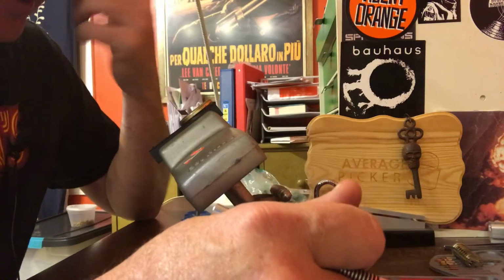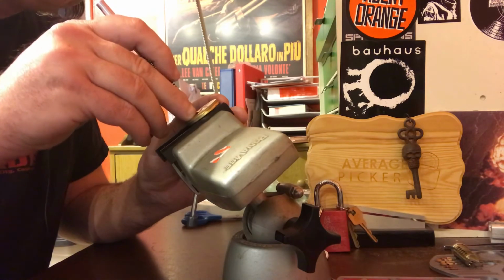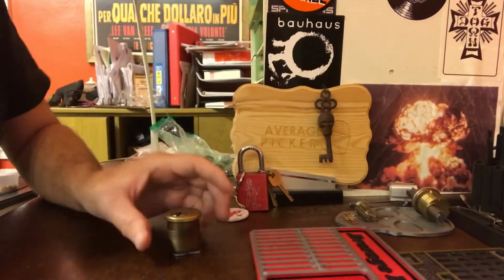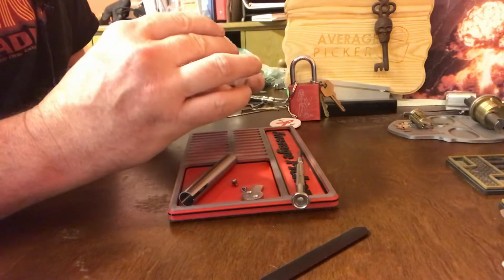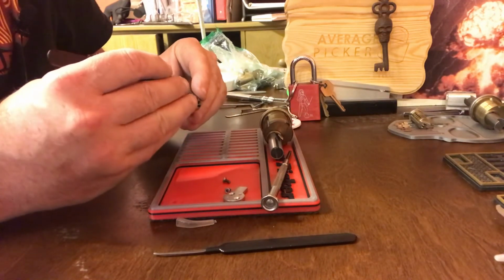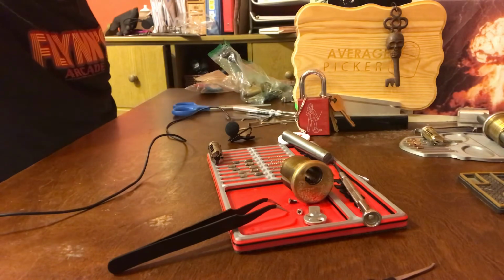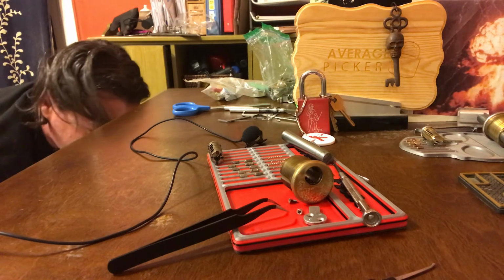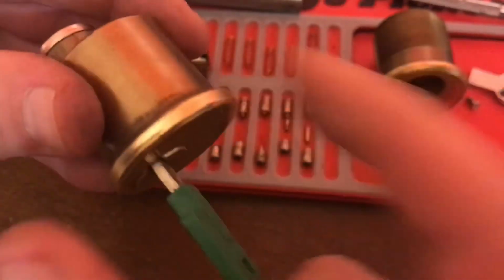Mul-T-Lock Picked & Flying Pin Disaster Gutting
Turnover occurs at 7:11 the rest is gutting and losing a pin.
Hey hey my first MUL-T Lock Picked! Then a slight gutting disaster but found the pins. So much of the video is me looking for the pin. 🤪😂